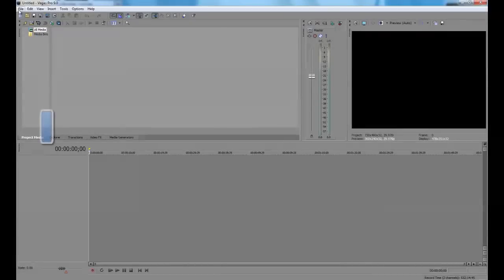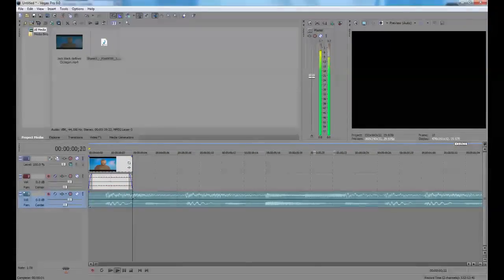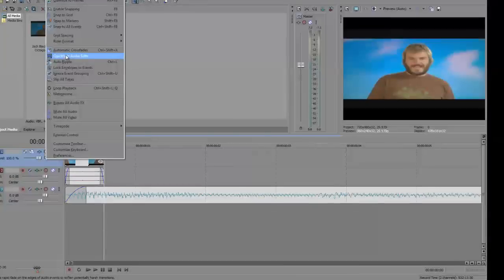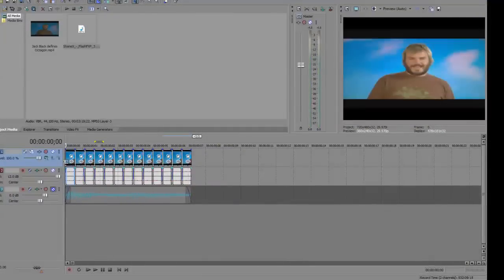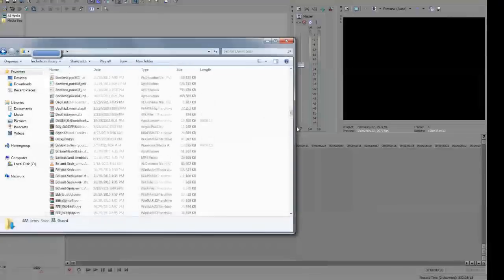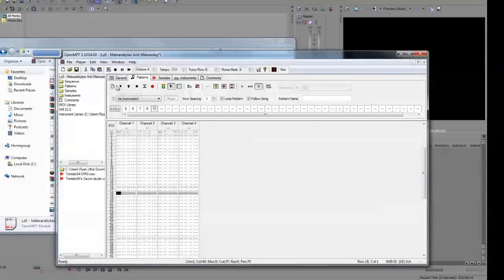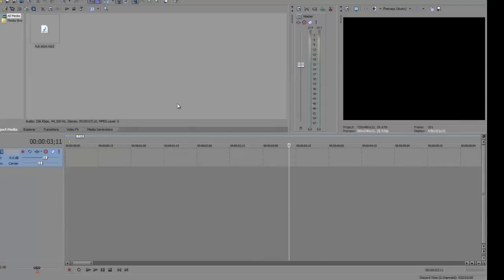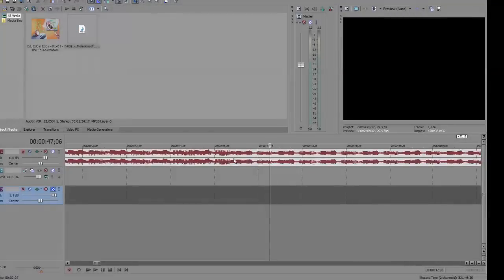Arp Tutorial [300 Sub Special Part 3/3]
To all the people who haven't learned how to arps yet, this is for you!